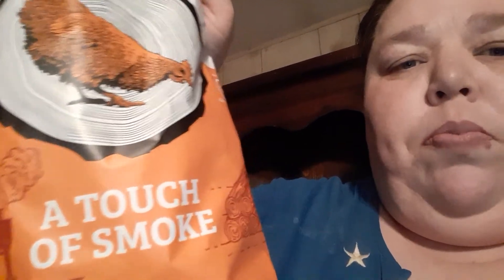Hen Of The Woods Chips Taste Test and Review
Save every day at your favorite spots with Raise. Use my link to get $5 off your first card

Check out Fetch Rewards. Turn any grocery receipt into savings! You can scan receipts from the last 14 days